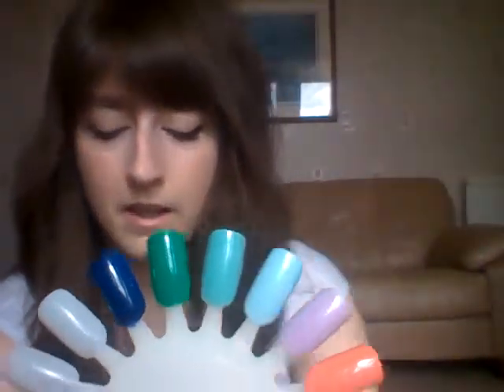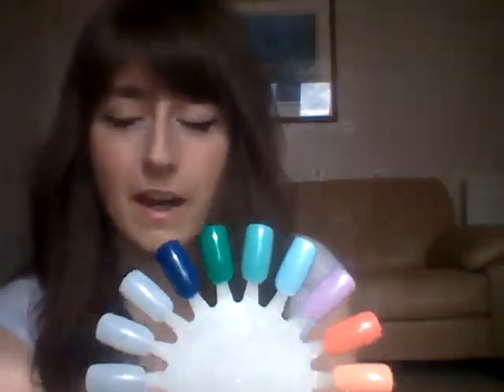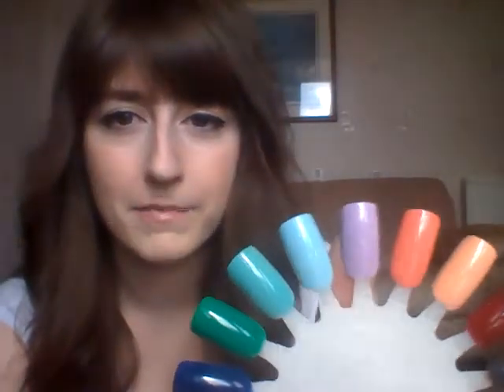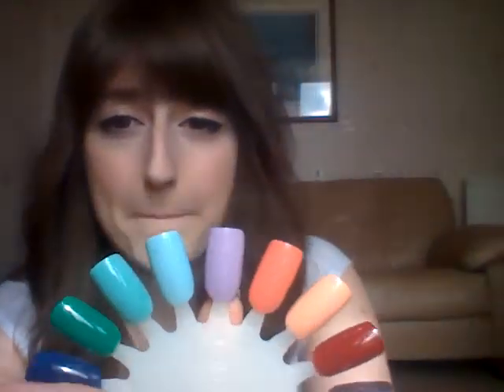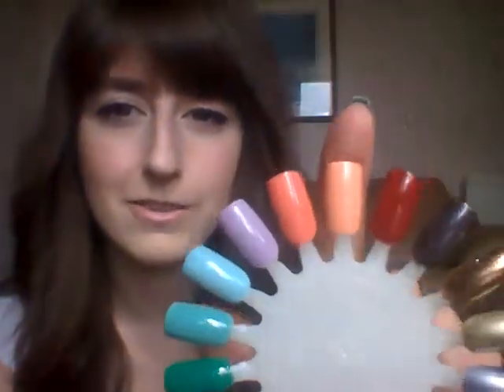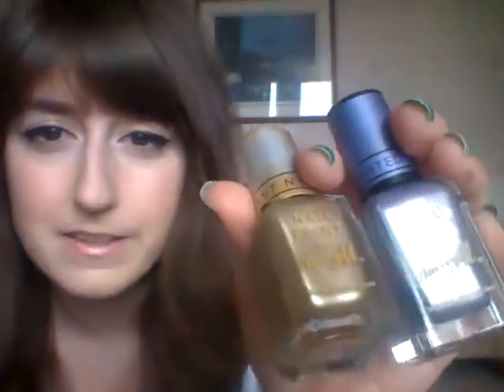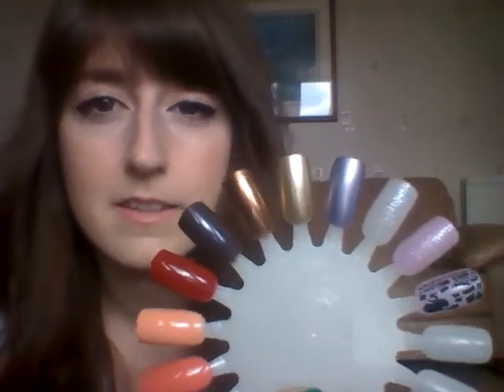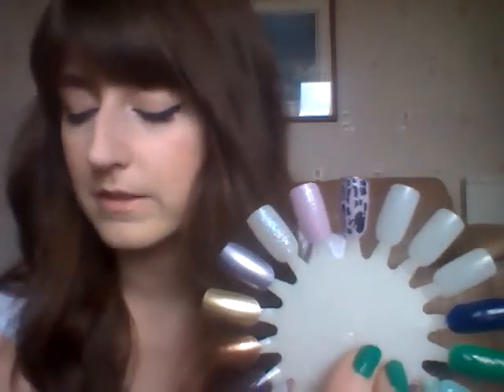Barry M Nail Paint Collection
Hey guys! Since I've been collecting these Barry M Nail paints for the past few years I thought I'd make a wee video on them! All are available from the Barry M website, or from Boots and Superdrug for £2.99 each, but they have two for £5 deals constantly!